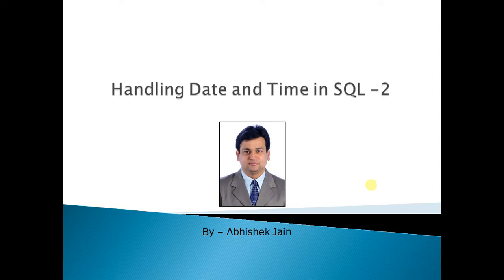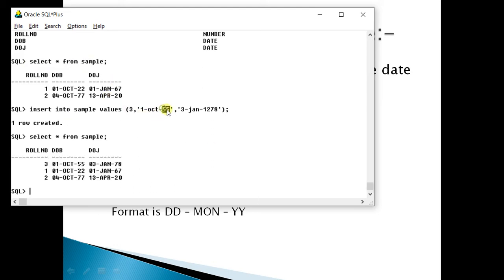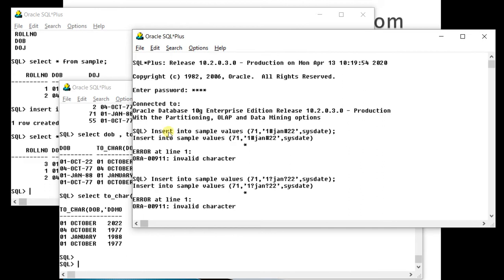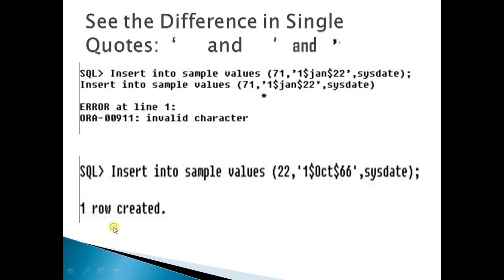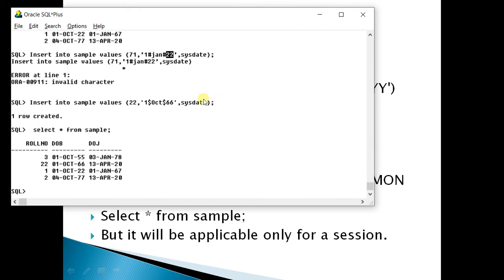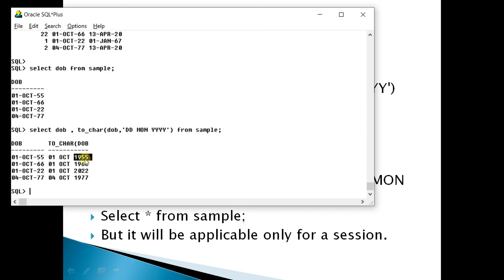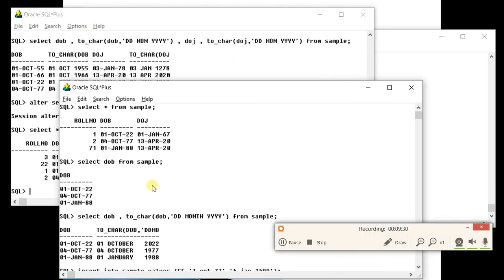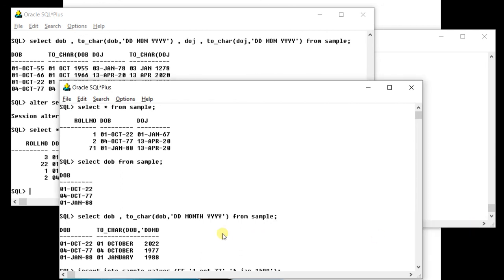54 - Date and Time in SQL Part 2: By Abhishek Jain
54 - Date and Time in SQL Part 2: By Abhishek Jain